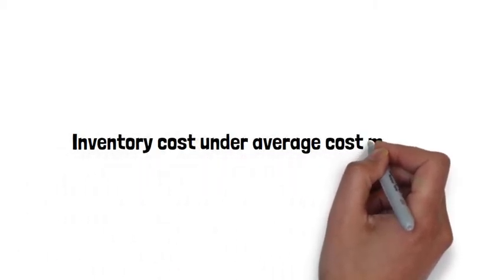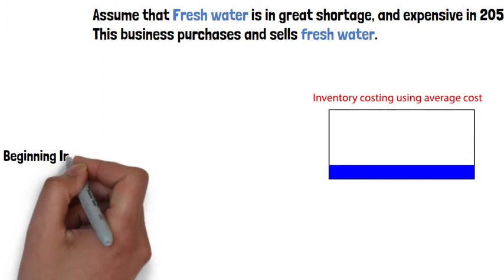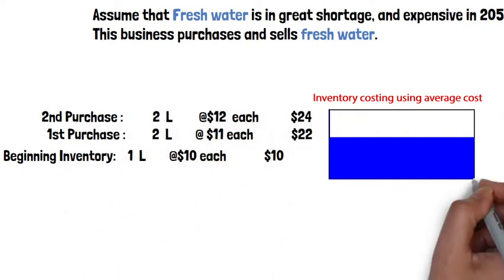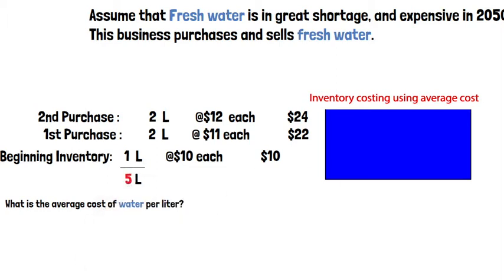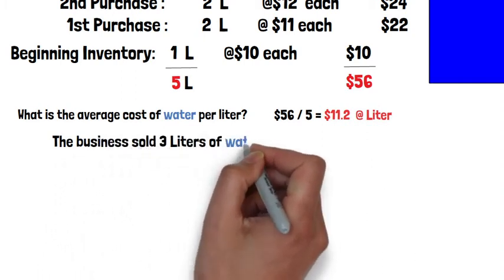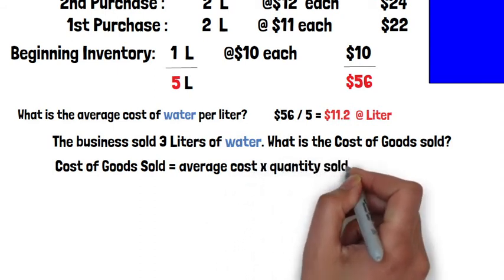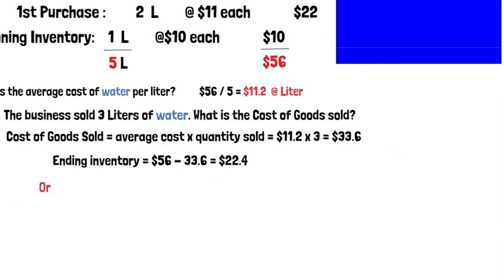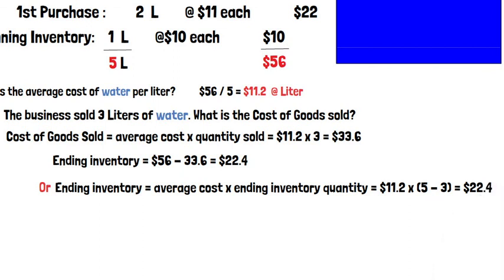how to make sense of Inventory costing under average cost method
inventory costing model, average cost, cost of goods sold, ending inventory, fresh water, accounting, videoscribe, accounting videoscribe